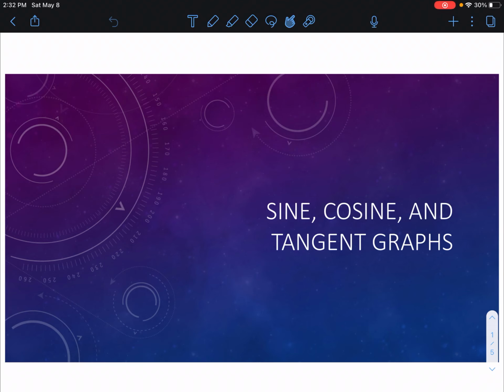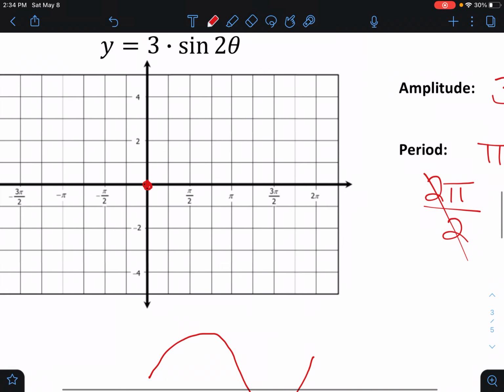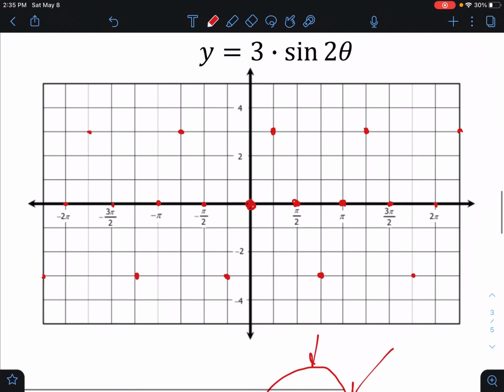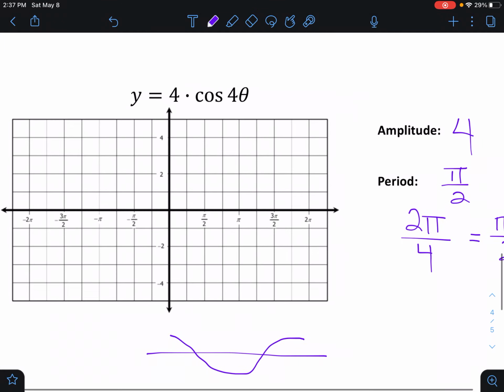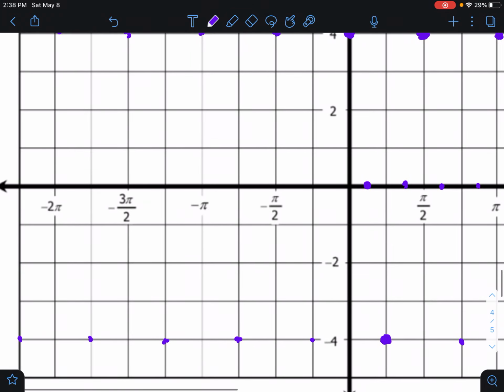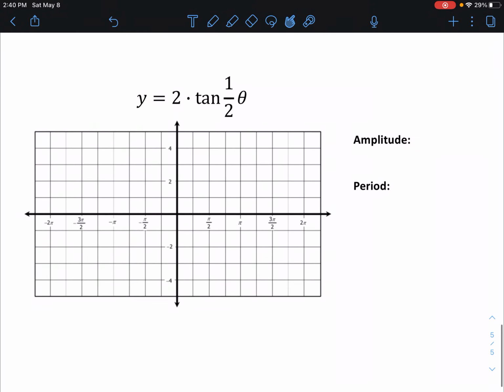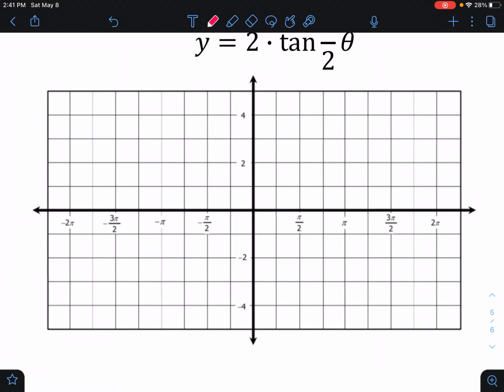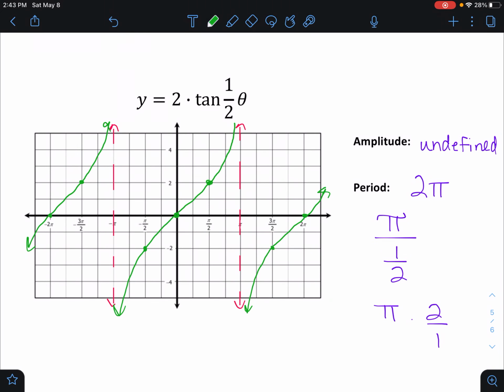Sine, Cosine, Tangent Graphs (PreCalc)